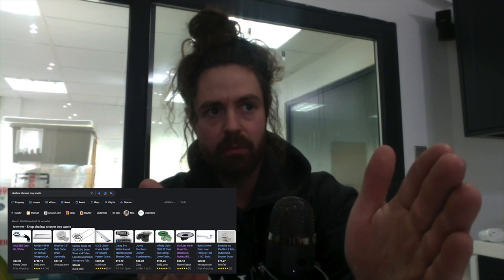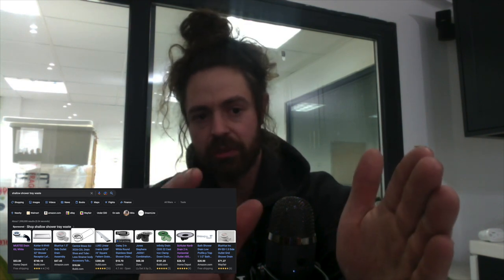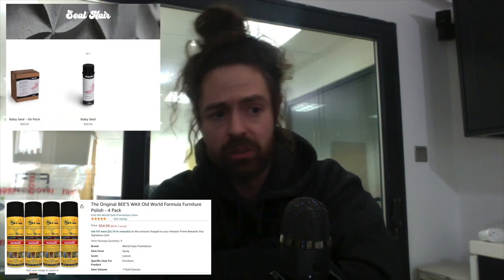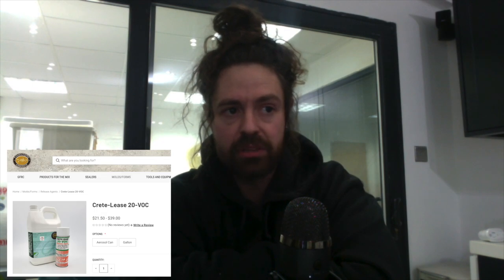1.2 - Shower Pans: How To Make & Why They Suck (Full Episode) - Martin Haddock | Da Vinci Concrete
How do you make a concrete shower pan? Is it worth it? What are some things you should be mindful of when making them. Because these questions and more pop up in the Facebook forums from time to time we figured doing an episode on it would help. This is the full episode with all the tangents and what nots.

🌸 See chapters/timestamps at bottom for specific topic interests 🌸

🎏 Recommended Reading For Creatives:
The War Of Art by Steven Pressfield
Show Your Work by Austin Kleon
Steal Like An Artist by Austin Kleon
The Practice by Seth Godin
Tools of Titans by Tim Ferriss
Tribe of Mentors by Tim Ferriss
The Productivity Project by Chris Bailey

🎏 Recommended Tools For Concrete:
SawStop 52" 3 HP Table Saw
Festool TS 55 Track Saw
Makita Cordless Track Saw W/Track
Kraft Hopper Gun
Wet Polisher
Bostitch Pneumatic Stapler
Bostitch Nailer
Milwaukee Power Tools
Dewalt Power Tools
Collomix Hand Mixer
Collomix Double Hand Mixer
Imer Mix 120 Plus

🎏 Timestamps:
0:00 Opener
0:23 Podcast Intro
1:54 Episode Starts
5:12 If you want to offer trays I recommend
9:30 Difference between shower trays & sinks
11:55 Things I'd do differently next time
14:32 Drain taper
 17:03 Martin's pet peeves
18:05 Install
24:38 Templating
27:13 Forklift Vs. Phone
32:02 And back to templating
45:42 And back to installing
47:25 Kitchen countertop lesson
49:55 Mold making
1:00:41 My Mold starts to separate before & DURING casting
1:03:46 Sometimes you just have to make it work
1:18:31 Grouting
1:36:47 Sealing
1:41:14 Product, health, & decision making rant
1:52:33 Closing Remarks